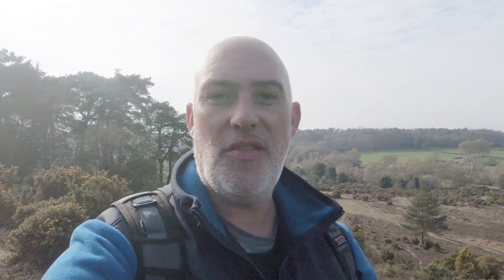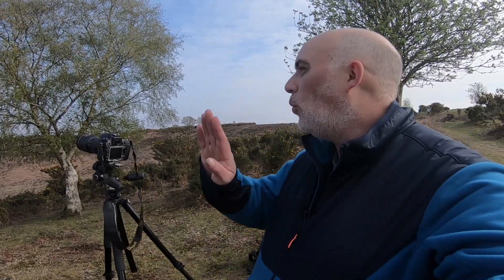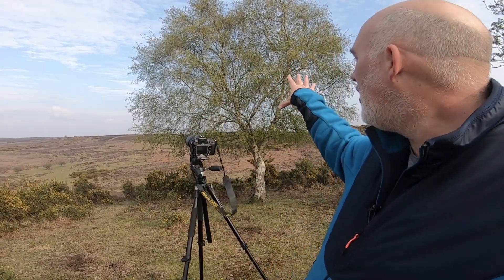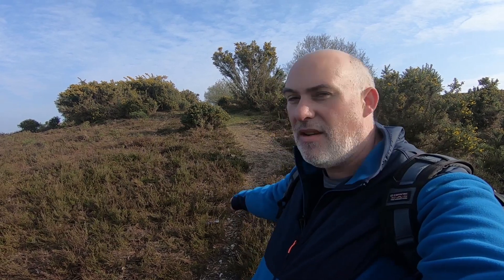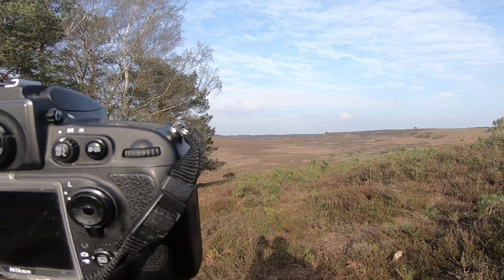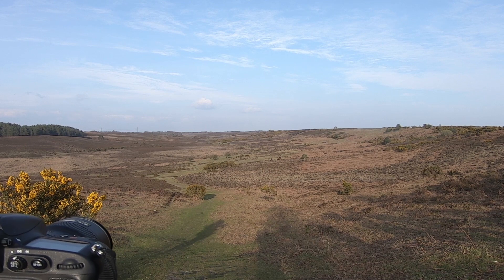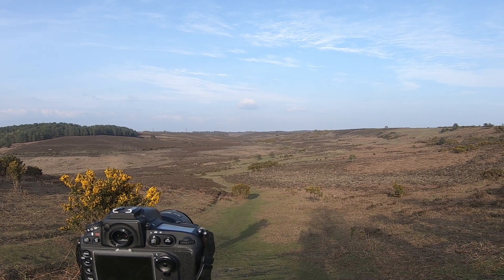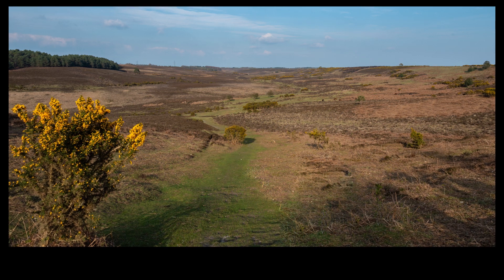Landscape photography in the New Forest at dusk and dawn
In this video I shoot a landscape scene in the late afternoon and early morning and show how different lighting conditions result in very different images!